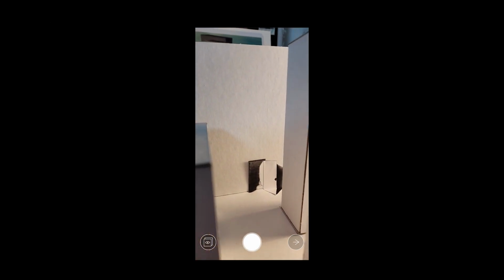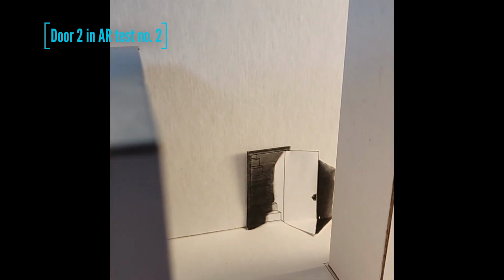MAGI Studio 2 Folio 1 Reflective Video